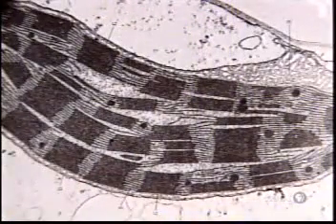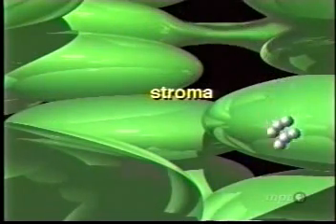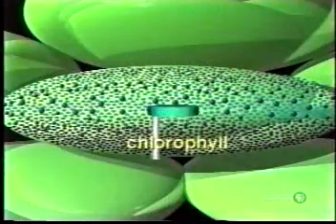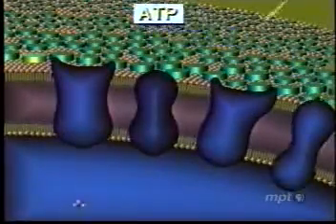Photosynthesis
Daawo muuqaal kooban oo ku saabsan habka dhirta cagaaran u sameesato cuntadooda.

IFIYE
Ifiyaha aqoonta iyo cilmiga idilkiis